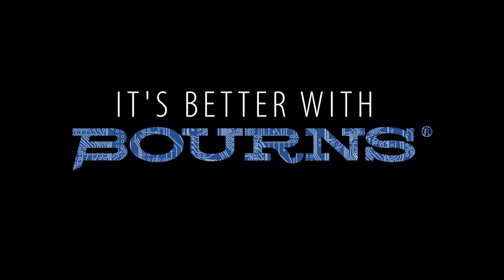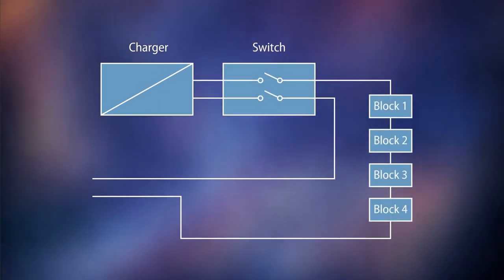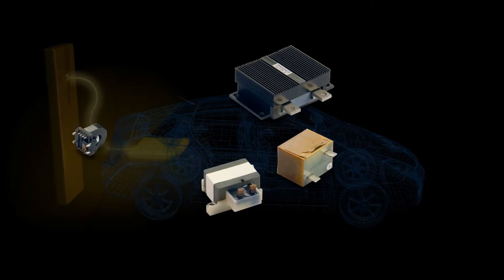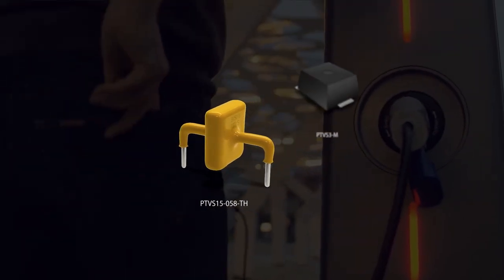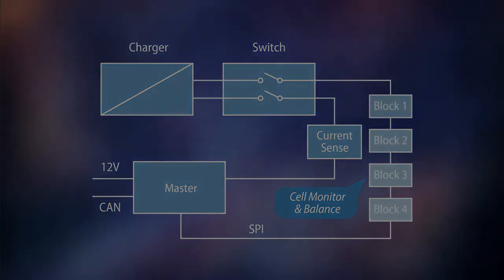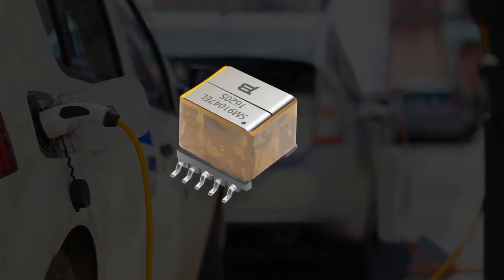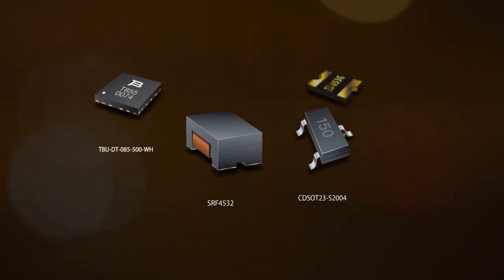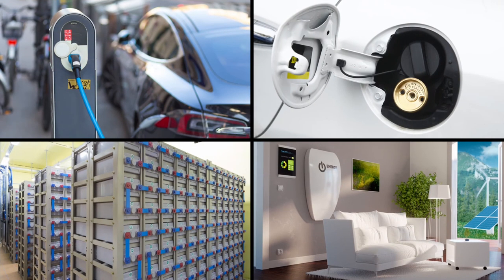Bourns Battery Management